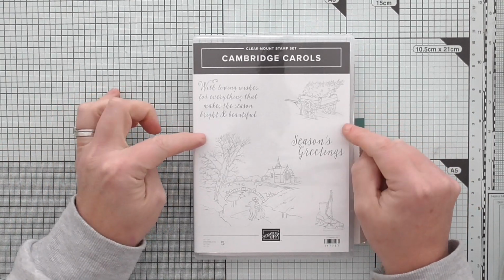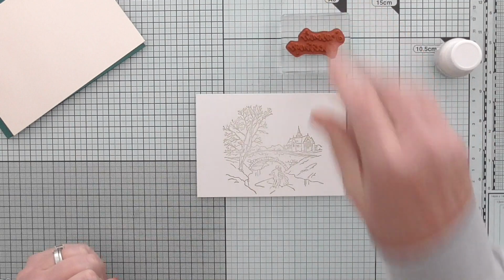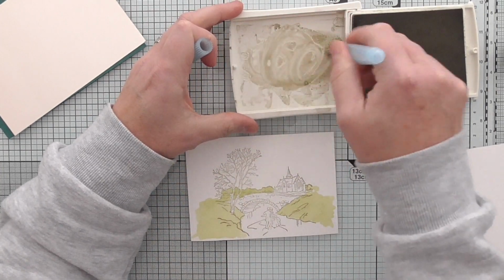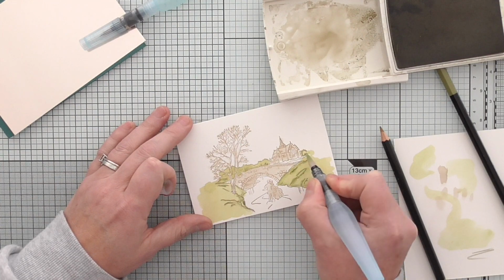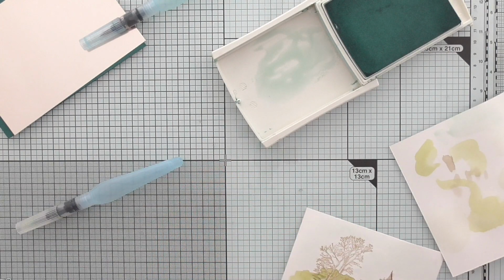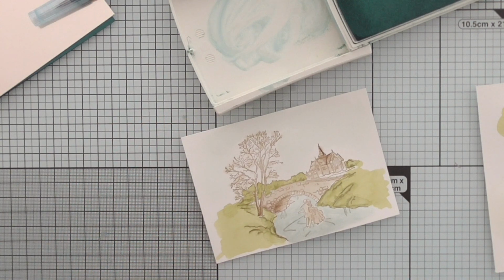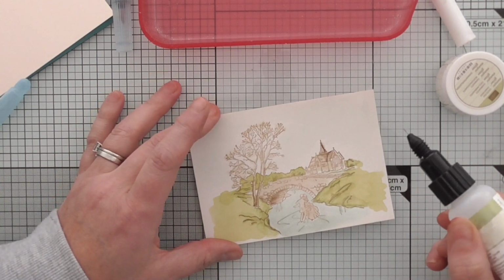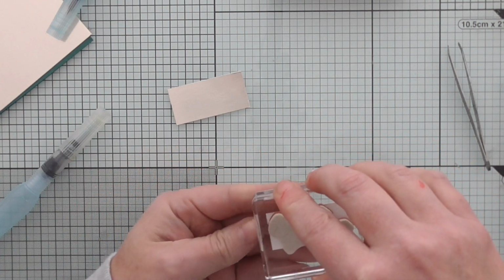Watercolour with Shimmer paint technique